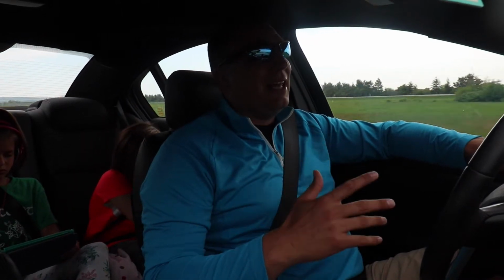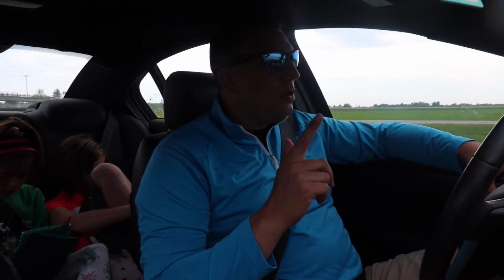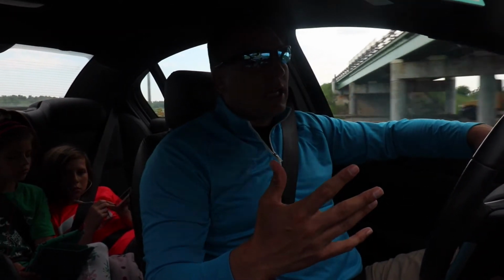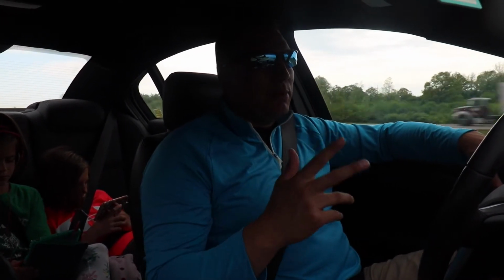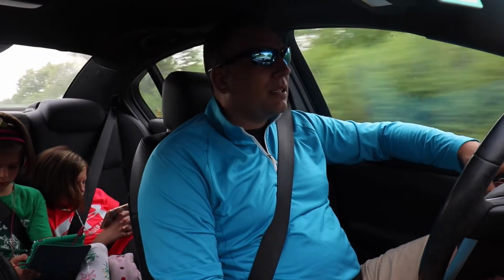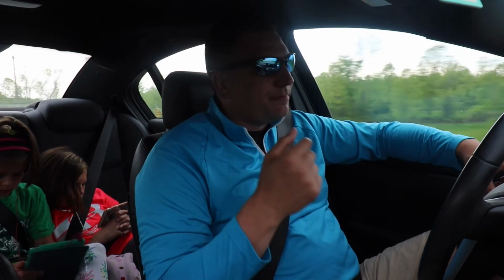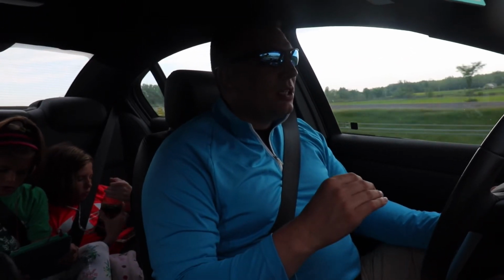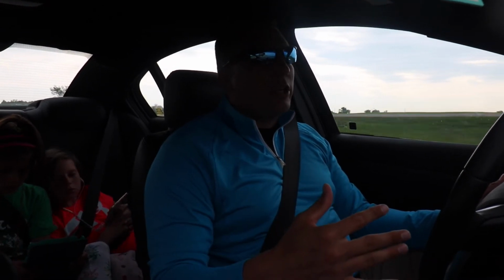Did I make a huge mistake?? I should have bought at 2018 Mustang GT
In this video I talk about modding my Shelby GT500 against buying and modding a 2018 Mustang GT.  These GTs are making some awesome power.  This channel is awesome.  If you have rung that notification button yet you better do it so you don't miss any of our killer content.  Thanks again for watching and remember if you have a fast car you better BRING IT.

Check me out on Instagram @bringitmusclecars